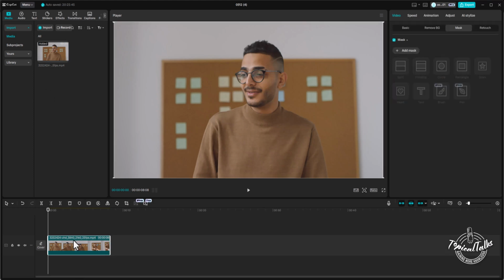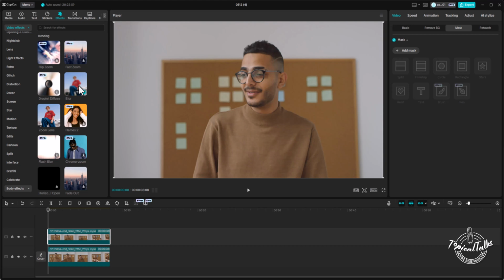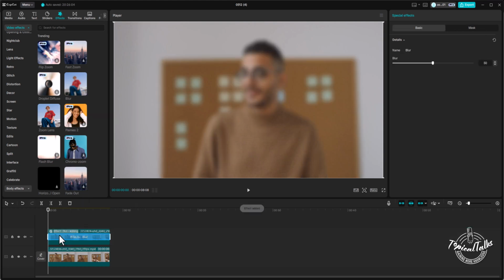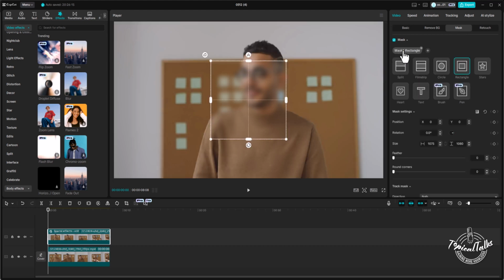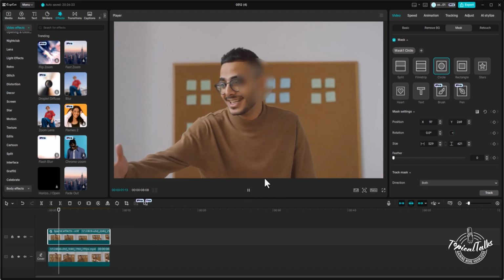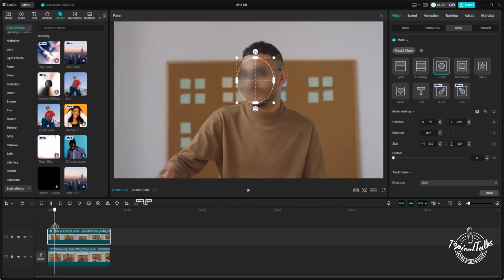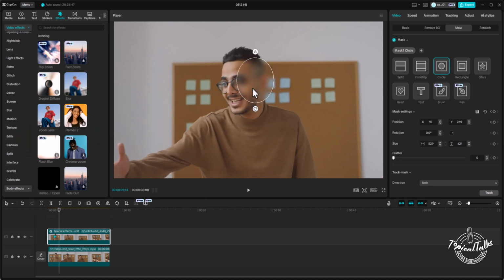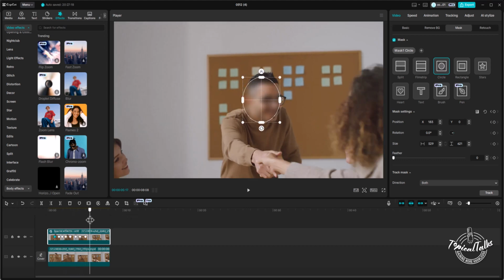How to Blur Face In CapCut | Blur face in video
Learn how to blur face in CapCut in this easy tutorial! Keep your privacy intact in videos with this simple editing technique.

How to blur using CapCut PC?
How do you blur the area in CapCut PC?
How to do motion blur on CapCut pc?
How do I blur out a face in a video?